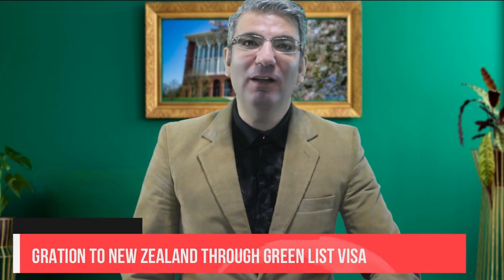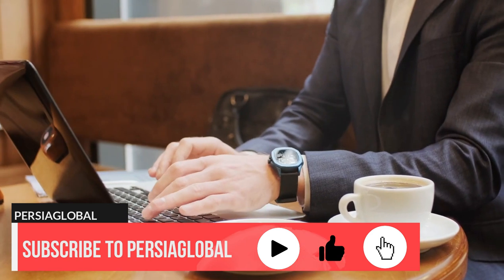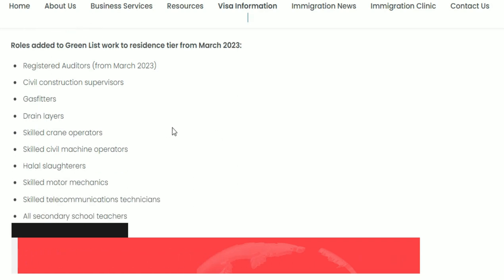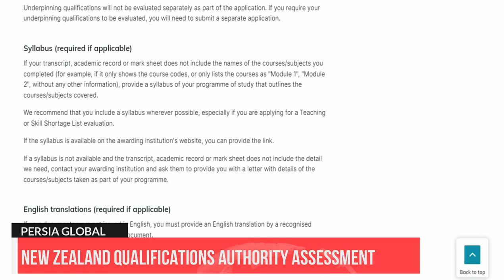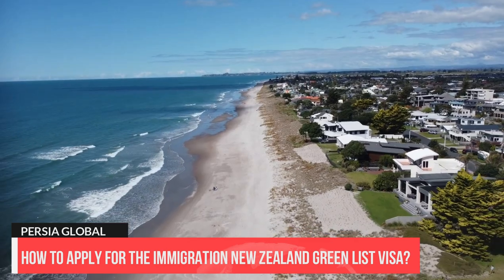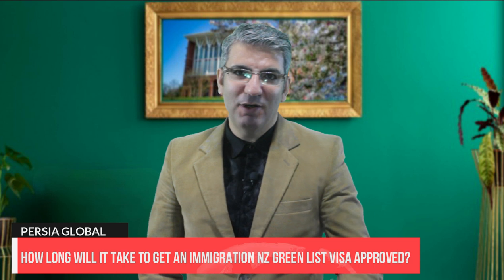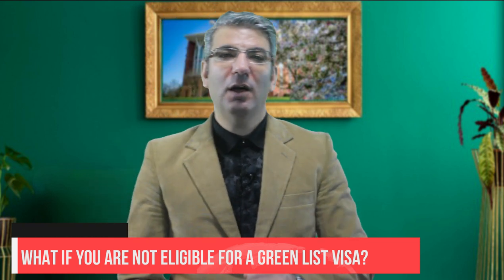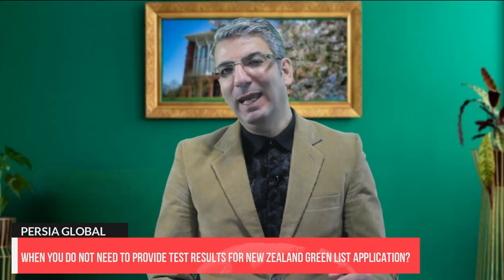Immigration to New Zealand; Complete Guide on Green list Application 🇳🇿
Immigration to New Zealand; Looking for immigration advice?
The New Zealand Green List application is a program designed for skilled workers who are interested in working in New Zealand. The program is open to individuals who have skills that are in demand in the country and who meet the eligibility criteria. The application process involves submitting an online application form and providing evidence of your qualifications and work experience. Once your application is approved, you will be issued a work visa that will allow you to live and work in New Zealand for a specified period of time. The program is an excellent opportunity for skilled workers who are looking for new challenges and opportunities in their careers.
To apply for the New Zealand Green List application for skilled workers, you must first ensure that you meet the eligibility criteria. This includes having a job offer from an accredited employer, meeting the required qualifications and experience for the job, and meeting the health and character requirements. Once you have confirmed your eligibility, you can submit an Expression of Interest (EOI) through the Immigration New Zealand website. If your EOI is selected, you will be invited to apply for a work visa. Be sure to provide all necessary documentation and information to support your application.

When you apply for a resident visa, your family can buy English lessons if they do not speak and understand English. Find out how much you pay and how to get lessons.